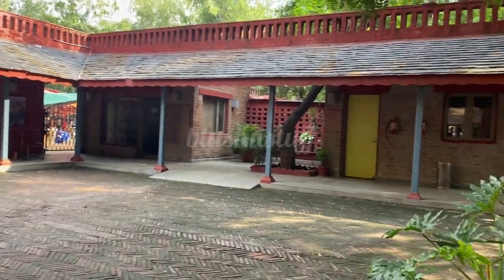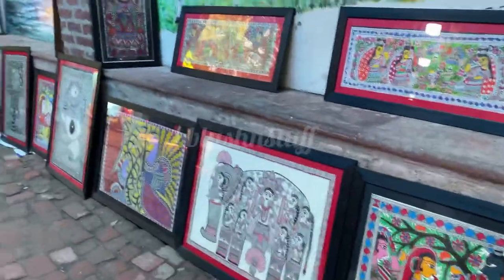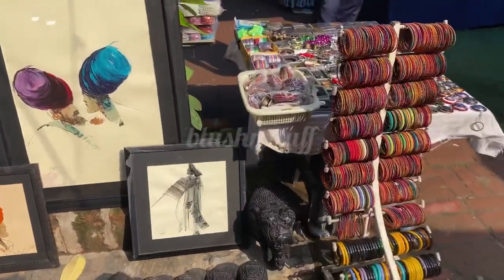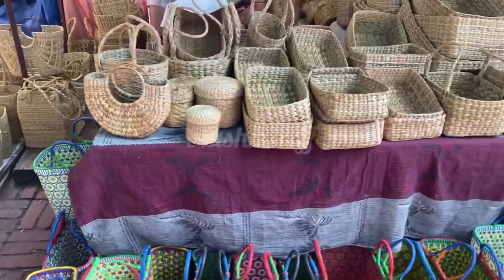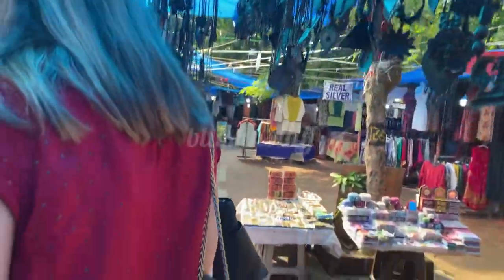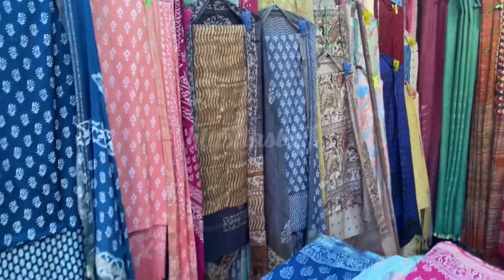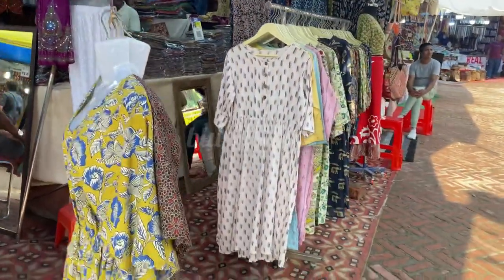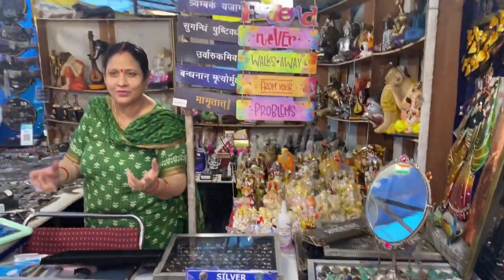Dilli Haat , Delhi || INA Market, Delhi || Latest Collection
Hello friends!!!

About Us:-
Hi!! We are Diksha & Surbhi. We make YouTube videos. We love to explore Markets and we make videos for the same, so that you people may know more about what is good to explore when you people visit the same market.

About Video:-
In this video, we have explored Dilli Haat, Delhi.

DILLI HAAT is located in one of the most important commercial centers of South Delhi, opposite INA market.

Cost of ticket is Rs.30/- for adult and Rs.20/- for child.